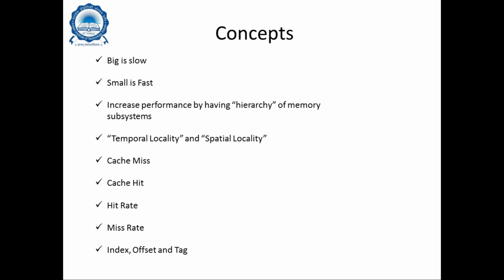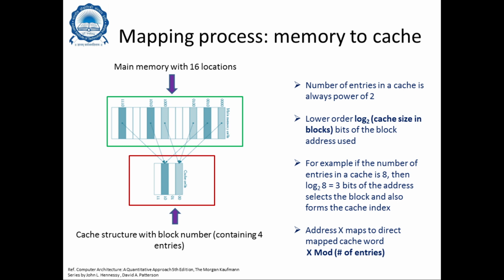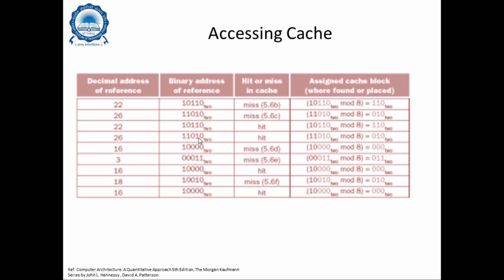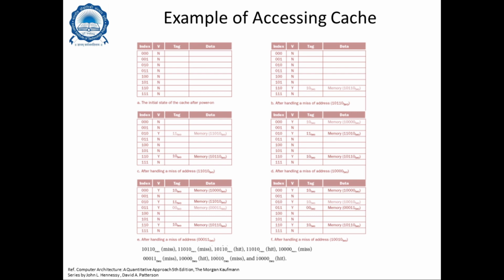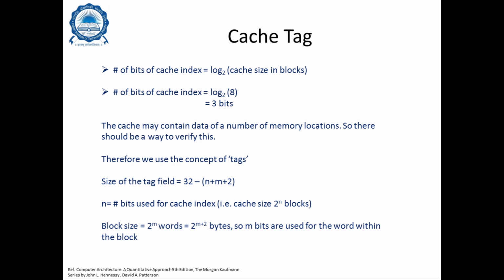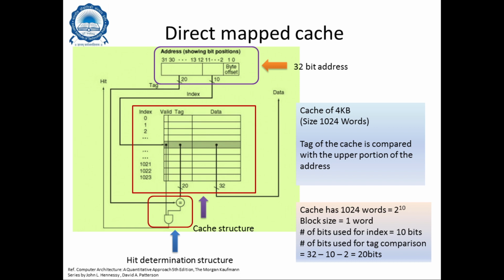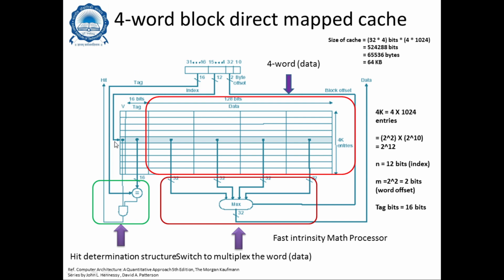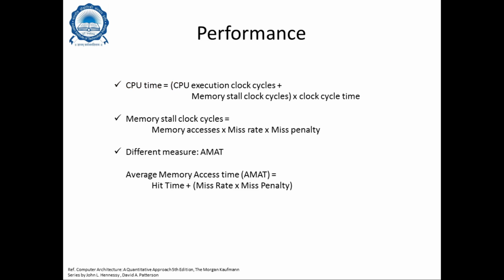Lecture 15_Direct Mapped Cache Memory_Computer Architecture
Lecture 15_Direct Mapped Cache Memory_Computer Architecture by Dr. Anirban Sengupta, IIT-I